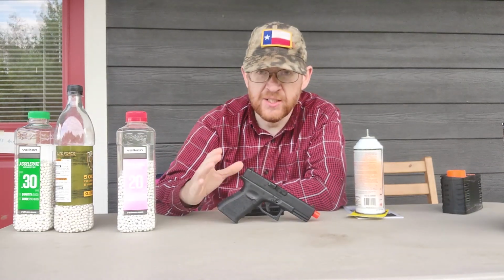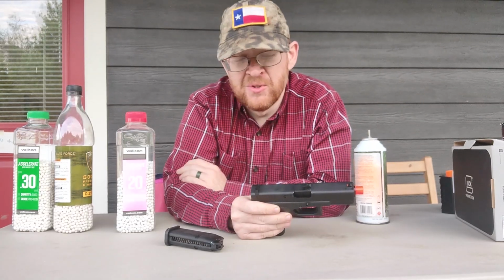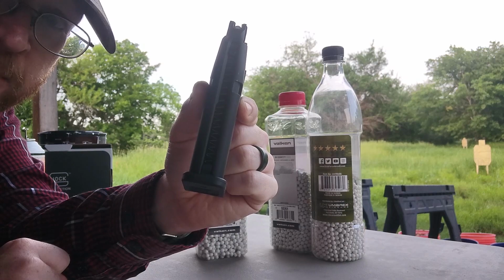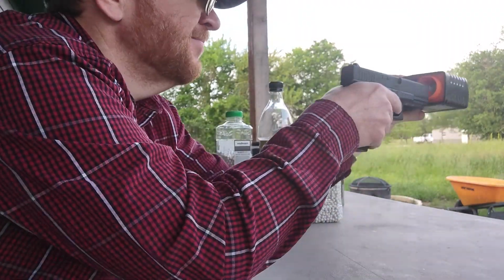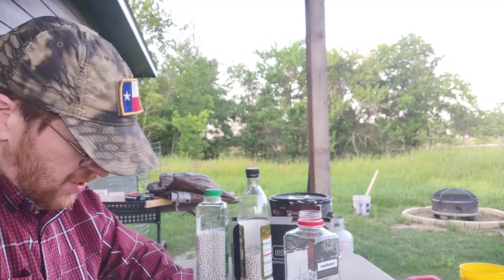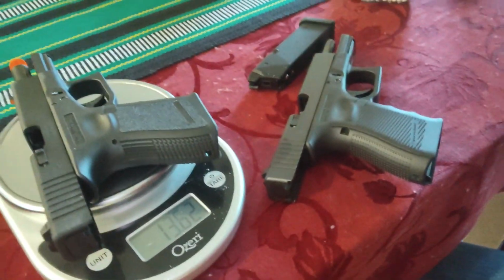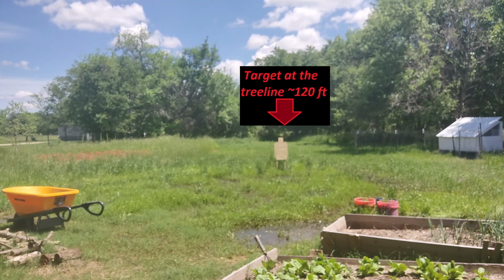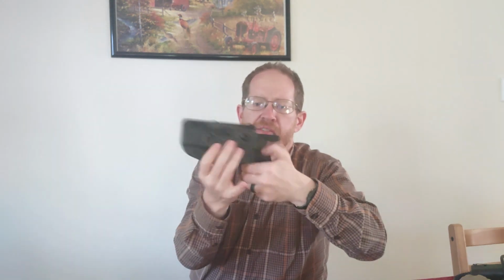Airsoft Elite Force Glock 19 Review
Review of the Elite Force (VFC) airsoft Glock 19 Gen3 with comparisons to the actual gun.

Amazon link for airsoft gun in this video

00:00 Intro
00:11 Unboxing
01:22 Externals
02:09 Chickens
02:21 Controls
02:42 Disassembly
03:08 Hopup adjustment
03:29 Markings
03:55 Magazine
05:21 Mag loading
06:28 Chrono with 0.30g
07:16 Chrono with 0.25g
08:07 Chrono with 0.20g
09:03 Chrono results
09:04 Gas efficiency test
13:13 Trigger safety
13:41 Shooting is fun
14:32 Weight comparison
16:37 Weight results
16:45 Accuracy test
19:44 Holster tests
22:28 Conclusions (as a training tool)
25:02 Conclusions (for BB Warz)
26:33 About Glocks in Airsoft